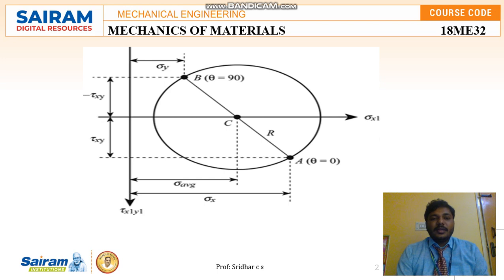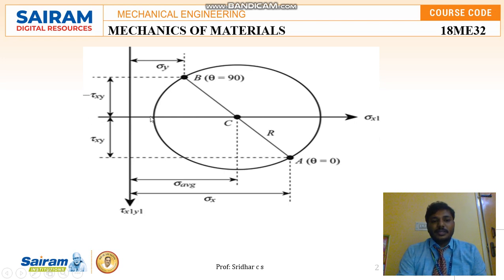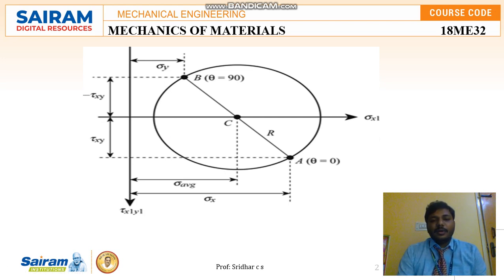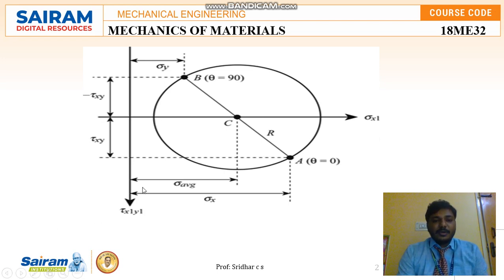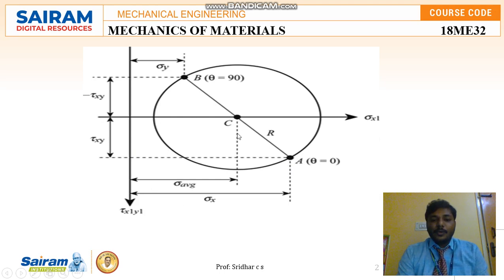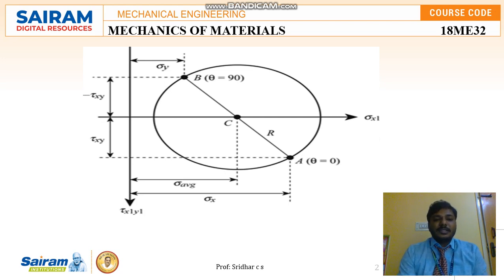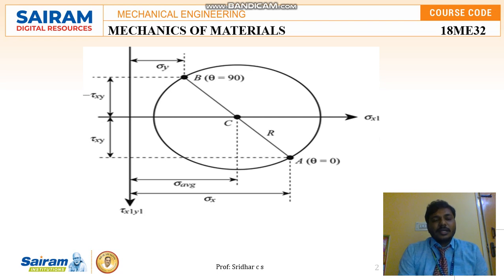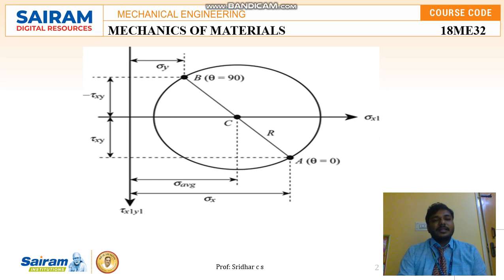Lecturer video 5_18me32_Analysis of Stress and Strains_ module 2_sridhar c s